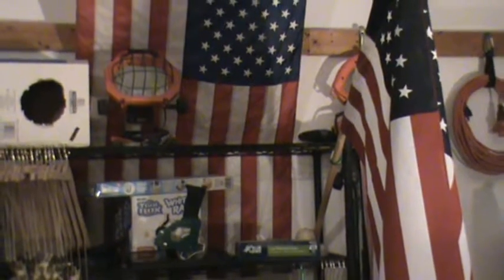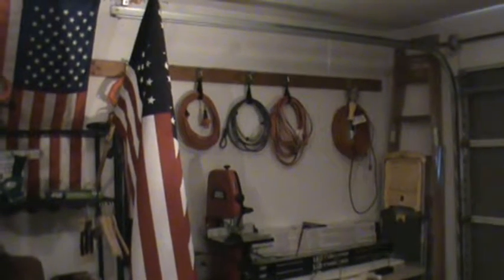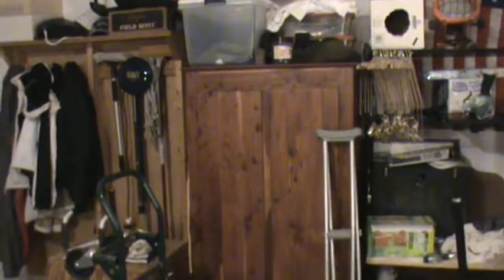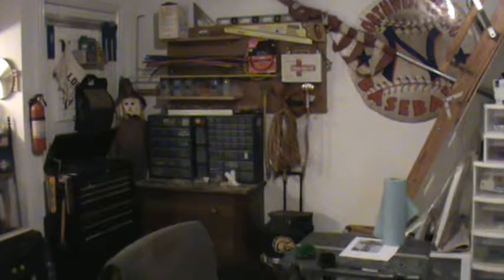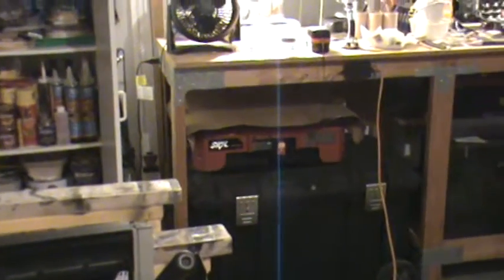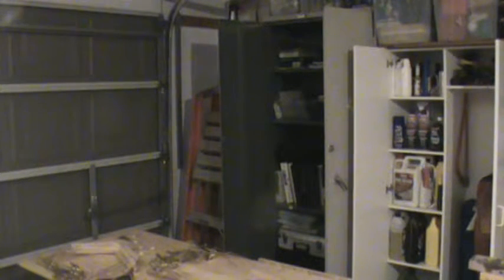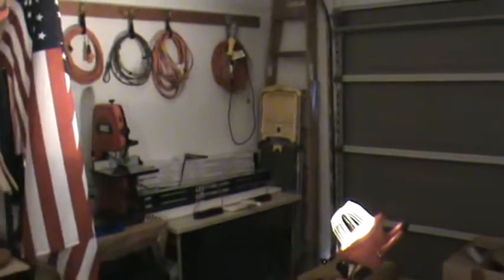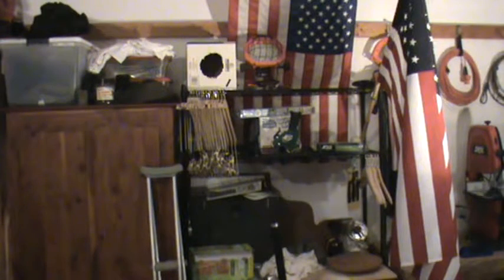Oct 16 2016 Garage Baseline Tour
Garage baseline before we start building out for a wood shop and Home Improvement projects.